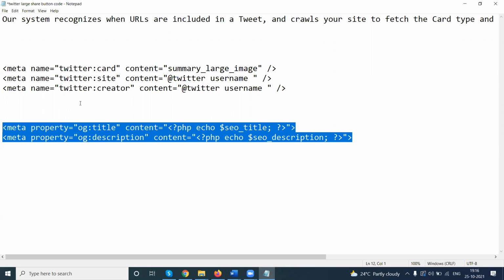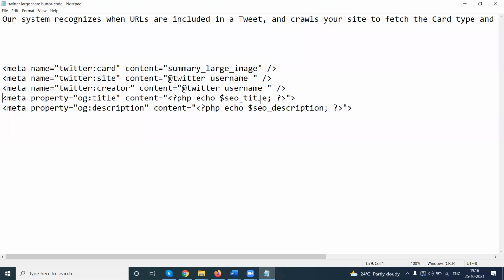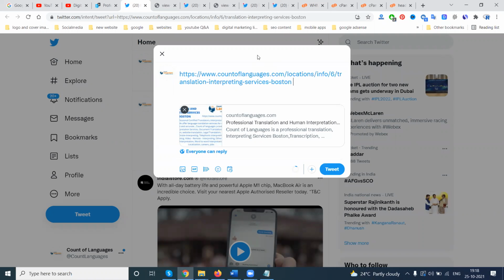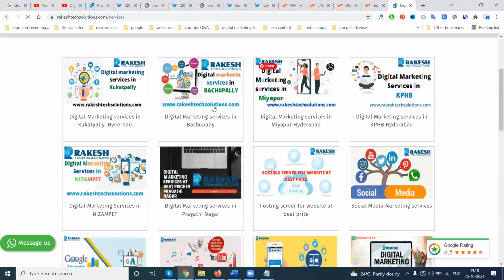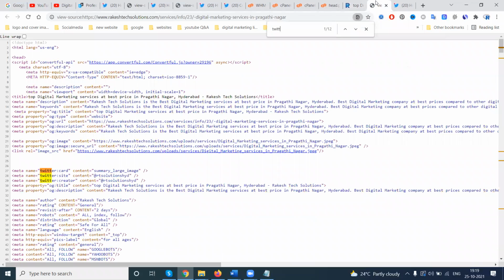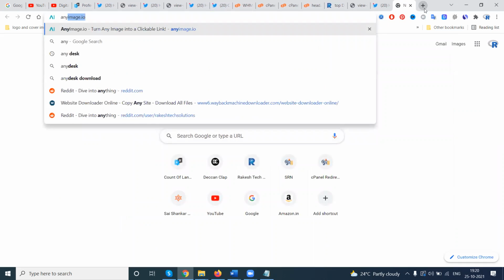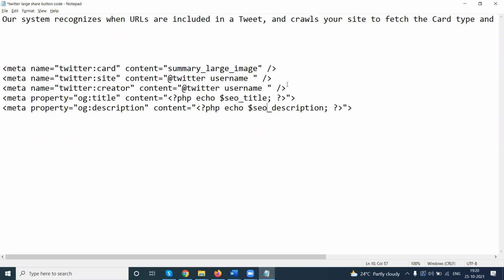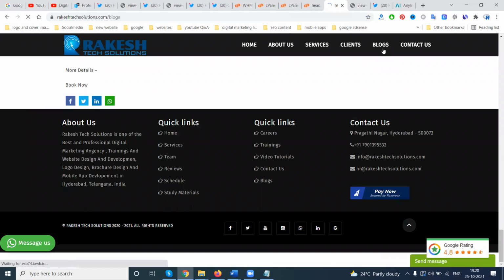Unable to share twitter post with large image How to get large Twitter link thumbnail-Digital Rakesh